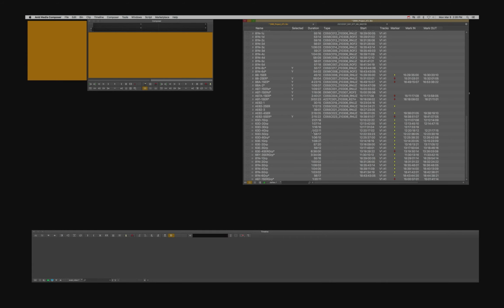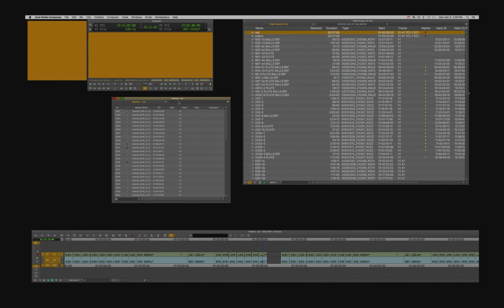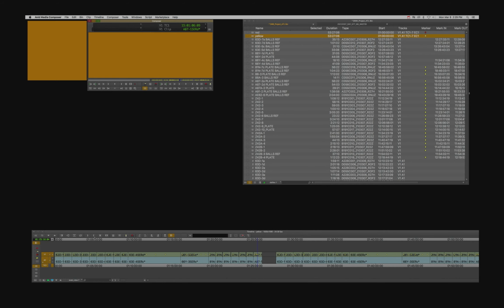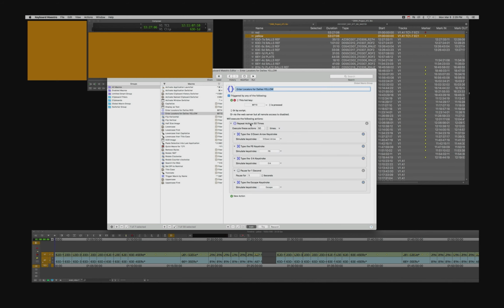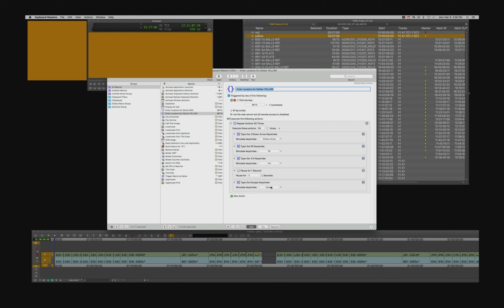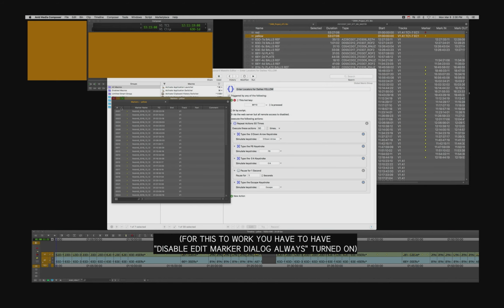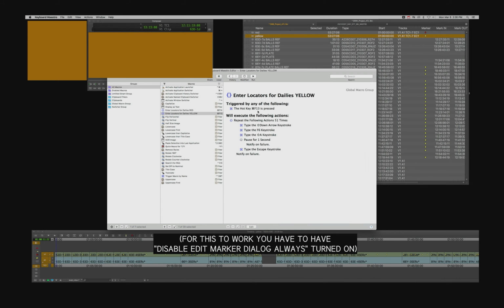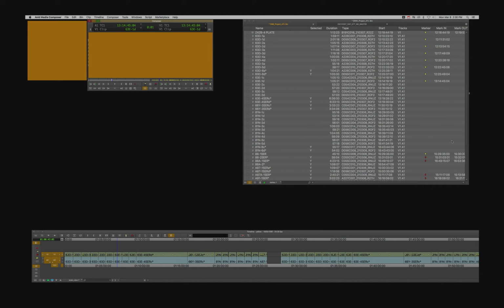Avid Media Composer: Best Way to Add Locators to Dailies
You have to have the setting "Activate Record Monitor After Edit" turned on in Composer Settings/Edit Tab for this to work.